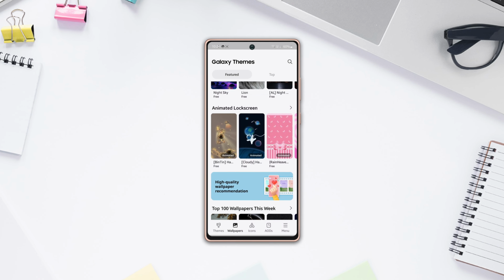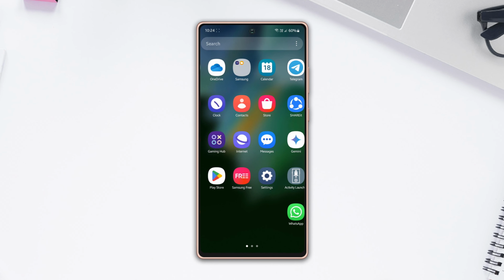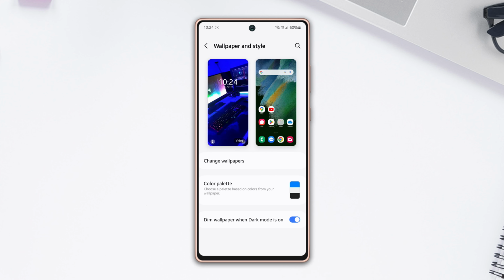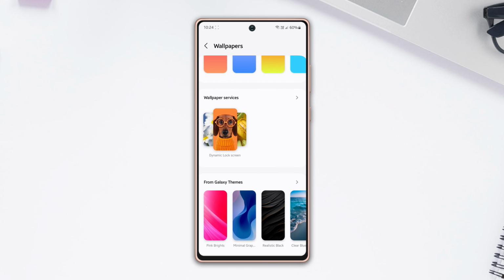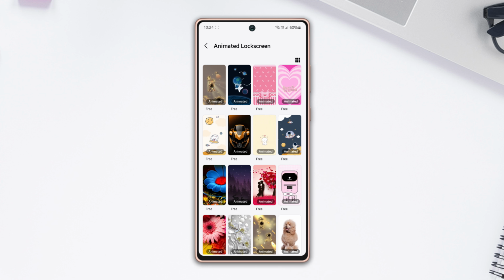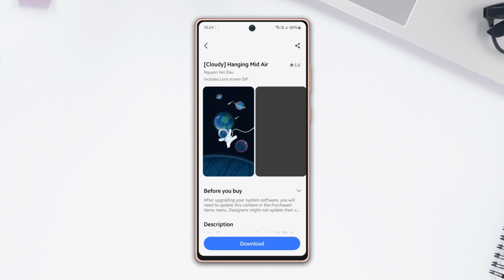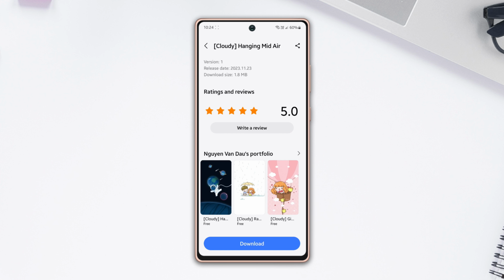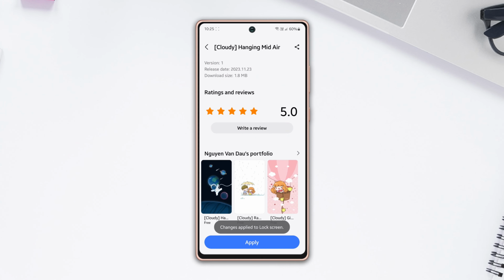How to Add Lock Screen Animations Samsung Galaxy Phone | Enable Lock Screen Animation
Wanna set lock screen animations on Samsung? no worries. I'm here with a solution video guide for you on how to add lock screen animations on Samsung and set animated lock screen wallpaper. Watch this video guide and explore how to enable lock screen animation and how to put an animation on your lock screen.

In this quick video tutorial, I will show you how to enable an animated lock screen and how to add a lock icon in Samsung. So, watch the video guide and follow the instructions step by step carefully. Learn the right method to change the lock screen animation.

00:01- Video intro
00:11- The Process
00:58- Video ending